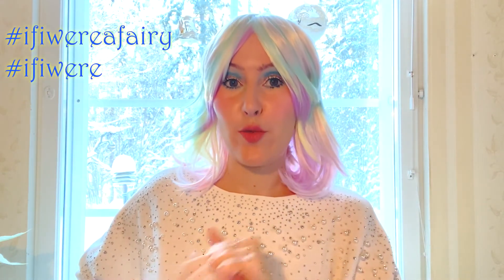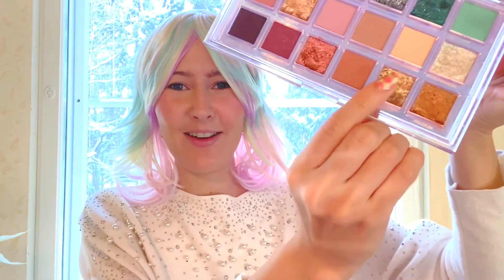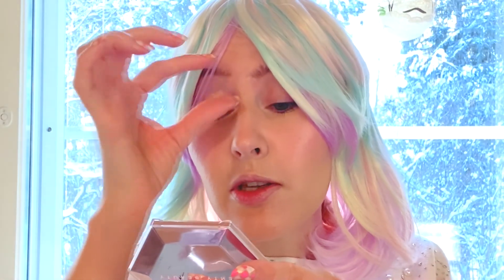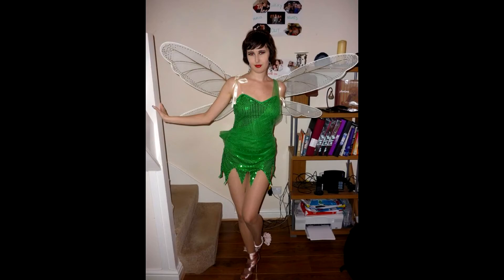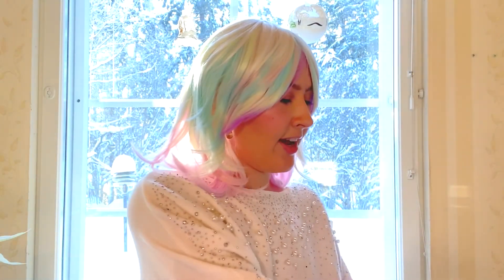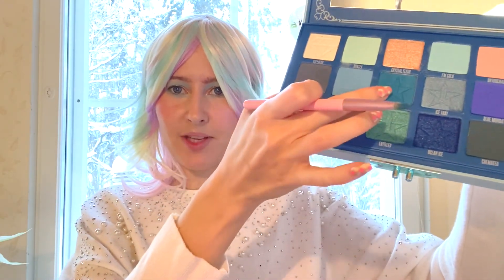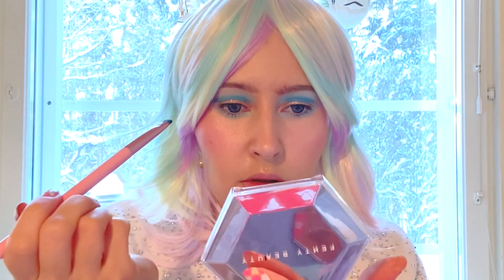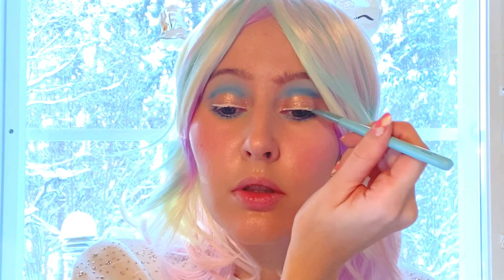🧚 If I were a Fairy - A blue makeup look ❄️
We are continuing with the "If I were..." series. This time we are imagining ourselves as Fairies ☺️

I challenge YOU to participate in my new makeup series called "If I were..."
Hit me up with the following tags so I can see your Fairy looks!

xoxoxo

Products used:

Face:

💖 Guerlain Meteorites primer.

💖 Charlotte Tilburry Hollywood Flawless Filter Foundation in 3 Medium.💖 Charlotte Tilburry Light Wonder Foundation in 2 Fair.

💖  Charlotte Tilbury Airbrush Flawless finish powder in Fair.

💖 Fenty Beauty Cream Blush - Summer Wine.

💖 Fenty Beauty Match Stix - Amber.

💖 Fenty Beauty Diamond Bomb Highlighter - Rosé Rave.

Brows:

💖 Kiko Wonder Woman power last duo pencil - Blonde

💖 Anastasia Beverly Hills Dipbrow gel - Blonde.

💖 Huda Beauty Mercury in Retrograde - Gold Glitter.

💖 Jeffree Star Cosmetics Blue Blood palette - I'm cold, Deceased.

💖 Jeffree Star Cosmetics Liquid lip - Drug Lord.

💖 Wet 'n Wild Kohl pencil in White.

Lips:

💖 Jeffree Star Cosmetics Liquid Lip - Birthday Suit.

VPN tips!

If you wish to see my Artist Reacts that have been blocked, I have a few VPN location suggestions here =)

Big Eyes: South Korea, UAE and France.
Sleeping Beauty: South Korea, UAE.

Panty & Stocking: USA